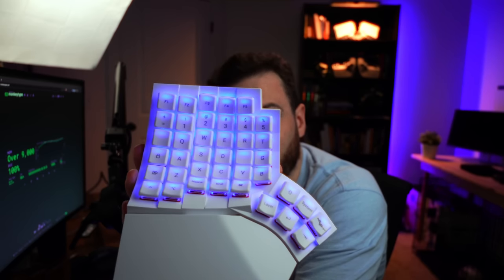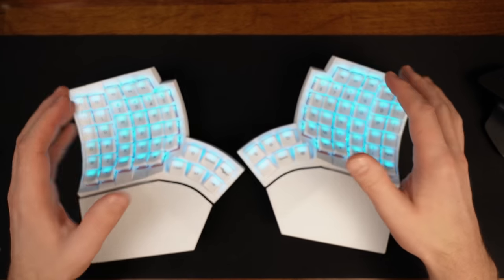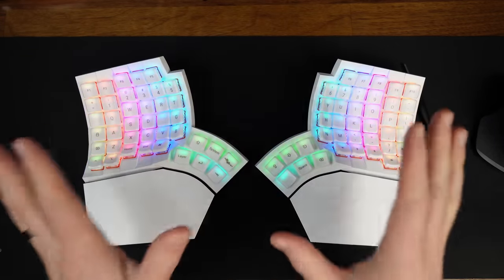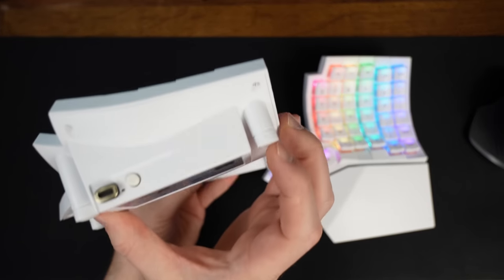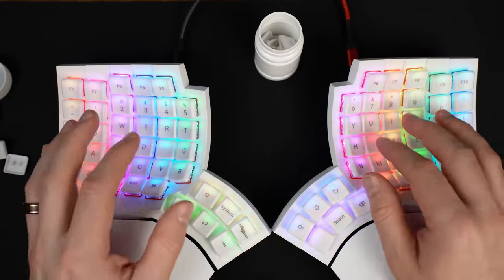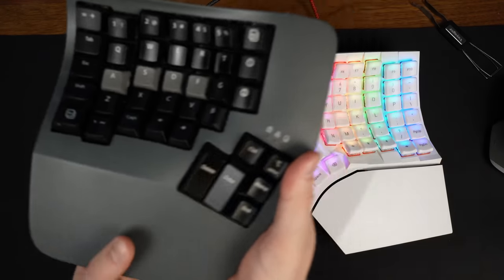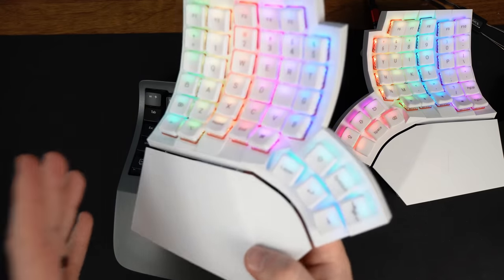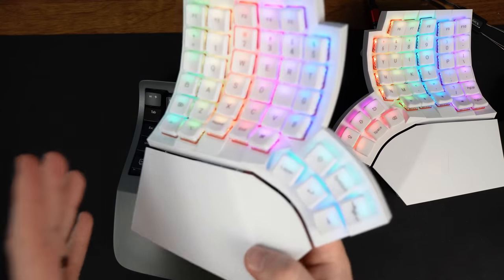The Glove80 keyboard is really that good.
This is a comprehensive first look at MoErgo's keyboard, the Glove80. It's very customizable, has an incredibly well thought out design, and currently the most ergonomic prebuilt keyboard on the market, hands down.

Product links:
SmallRig Articulating Arm
SmallRig Super Clamps
C-Clamps for desk mount

WARNING: Magnetic USB-C adapters like the one I use in this video have a small chance of damaging connected devices, use at your own risk!
USB-C Magnetic Adapters

Chapters
0:00 - Intro
1:27 - Voyager, Adv360 Pro comparisons
3:15 - Overview of features
4:01 - Unboxing impressions
4:52 - Build quality
6:30 - Typing experience
7:53 - Keycaps
8:22 - Keywells
10:11 - RSI on Glove80 vs Kinesis Adv360
11:49 - Thumb cluster
13:24 - Keyboard height comparisons
14:38 - Tenting mechanism
16:53 - Leg wobble fix
18:02 - Battery life
19:48 - Battery life with RGB effects on
21:51 - Layout editor
24:58 - RGB effects
25:29 - Bluetooth reliability
25:45 - Portability
26:55 - Mounting system
28:29 - Mounting hardware
29:40 - Final thoughts
31:08 - Typing test